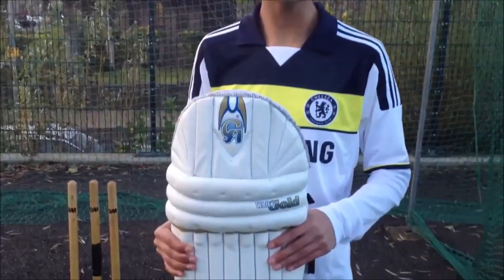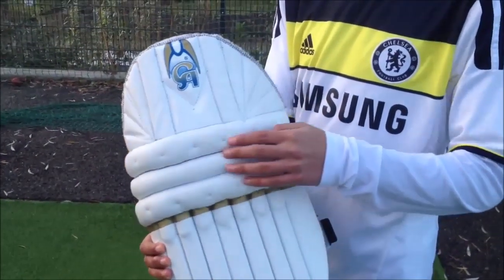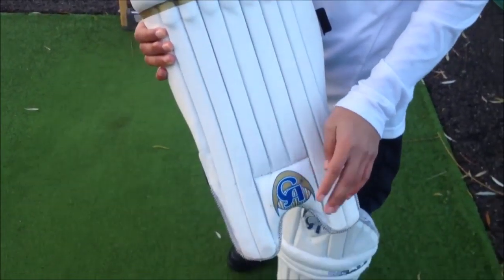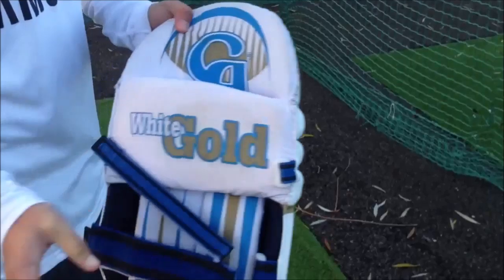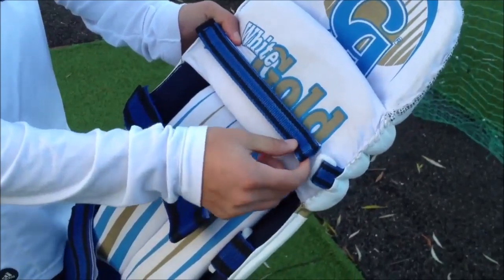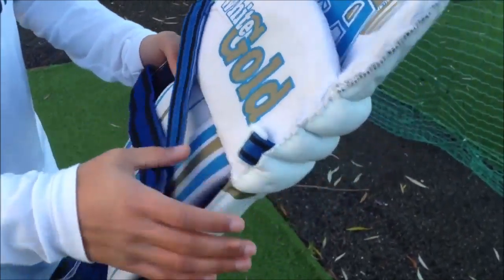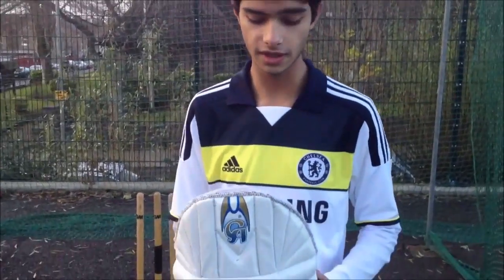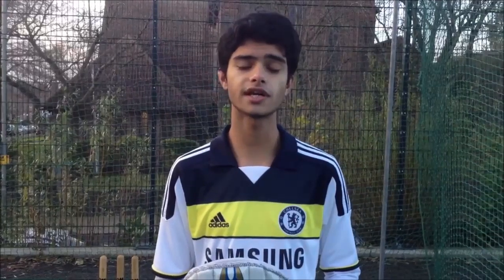CA White Gold Batting Pads Review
Product Detail:

Top Quality PU Leg-guard
Padded with HDF
Professionally pre-shaped
Leather in-step
Flexible Velcro straps

These pads were previously used by Moin Khan, the Pakistani International.